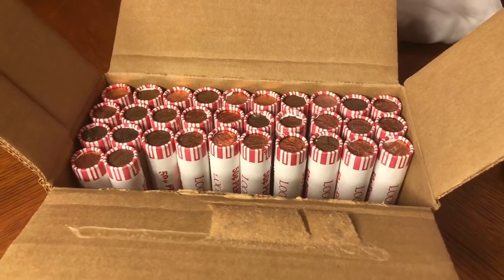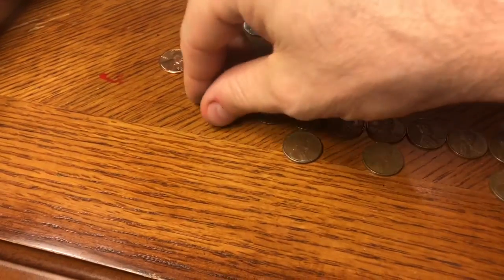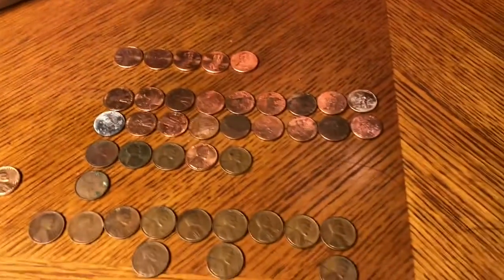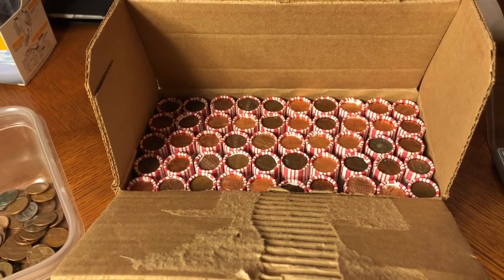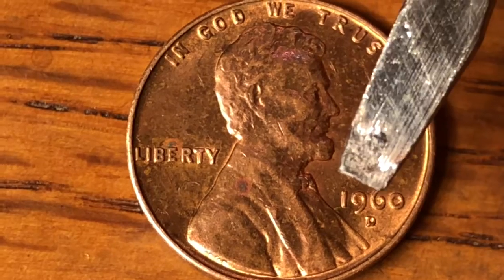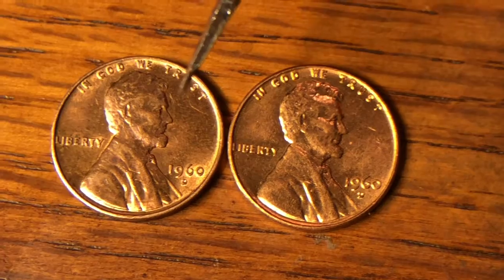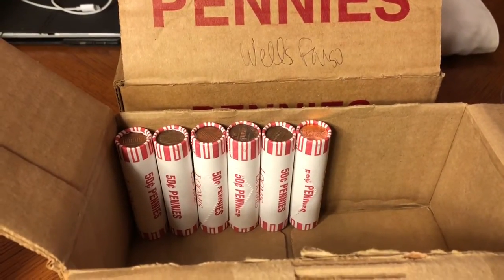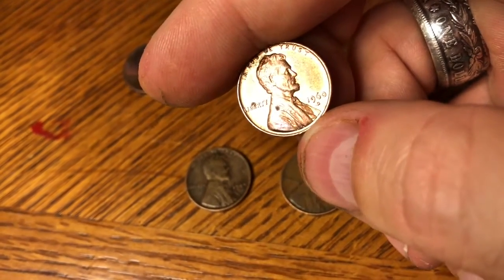Hunting Pennies - 1960 D Small Date Penny and MORE!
I wasn't going to do a video, but then I found some GREAT old Wheat Cents and my first 1960 D Small Date!
In this video, I'll be hunting a few boxes of Pennies for Wheaties, Indian Head Pennies, cool foreign coins, copper and any error or variety cents.

I have 2 boxes from Wells Fargo and I'll combine them in this hunt.
I ended up doing really well with copper, foreign coins, wheaties, etc.  Anytime you get a teens wheat cent or two you got to be happy about that hunt!

What do you prefer to hunt?  Pennies, Nickels, Dimes, Quarters, Halves?

What's your best score from a box of Nickels?  Which of the "Big Banks" do you think gives up the best boxes?